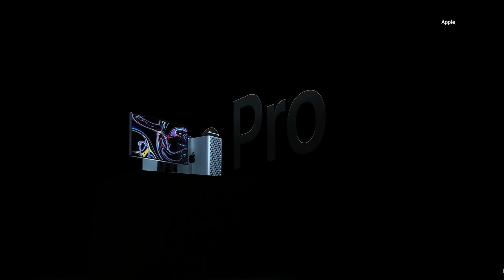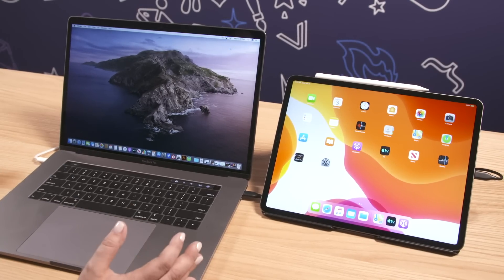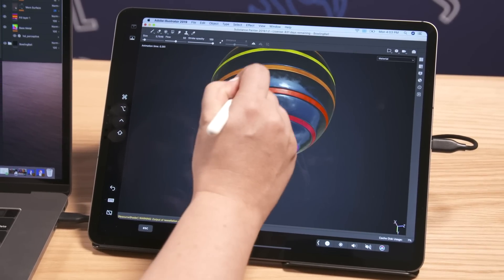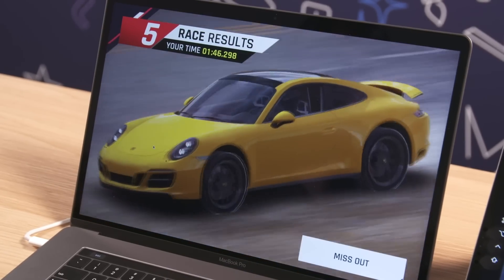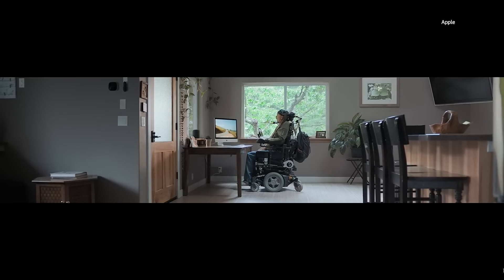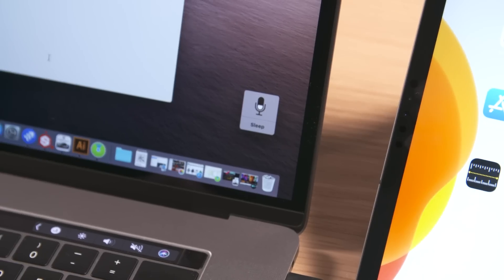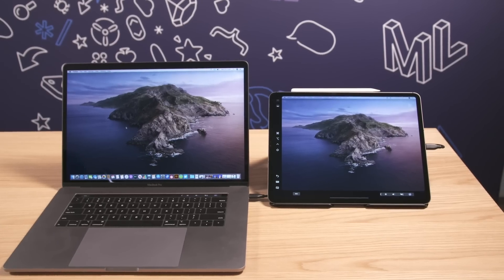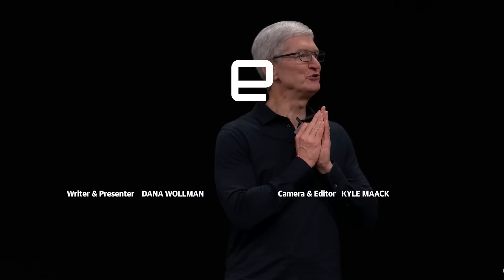MacOS Catalina First Look: From Sidecar to Project Catalyst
After Apple wrapped its WWDC keynote today, the developers went to coding sessions and the press, well, mostly showed themselves out. As it happens, we later had a chance to see most of the new software in action in private demos. First, an important caveat: These demos were guided and hands-off, meaning we haven't yet had a chance to install the software on our own devices and use it as our daily driver. But, until these platforms launch in beta this summer, it's helpful to have had a chance to see these OSes in use, outside of what turned out to be a packed, fast-moving keynote. When Apple is demoing software on stage, you can easily blink and miss a mention of a new feature, or totally miss how it actually works.